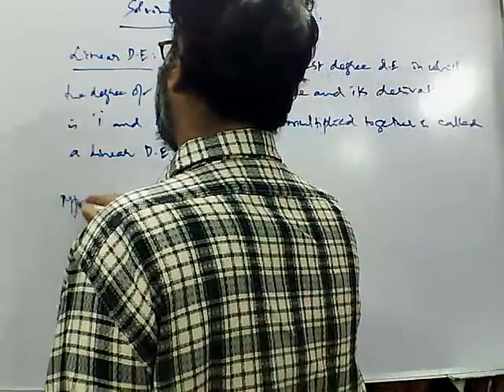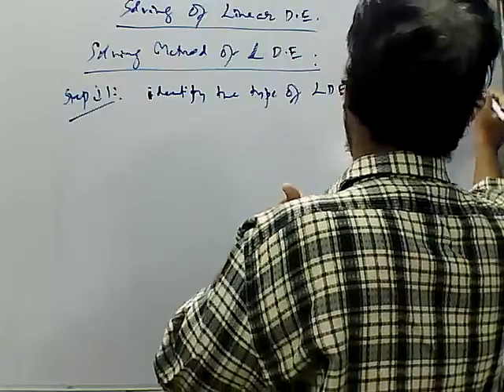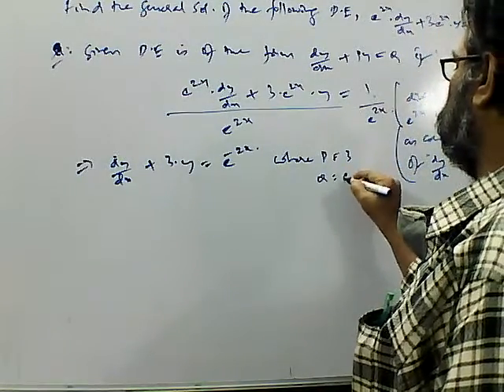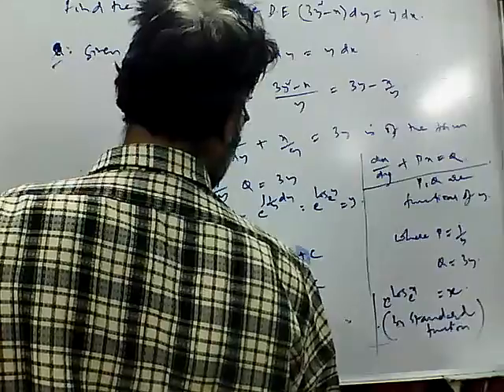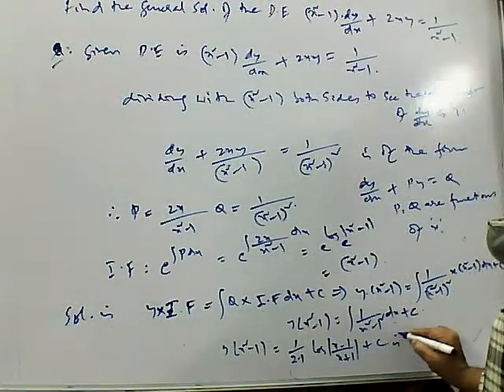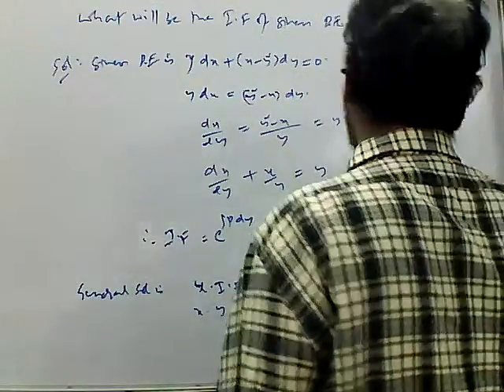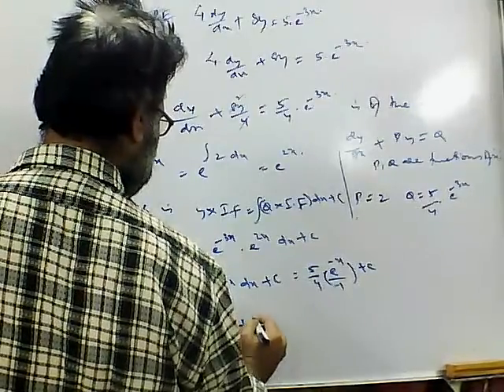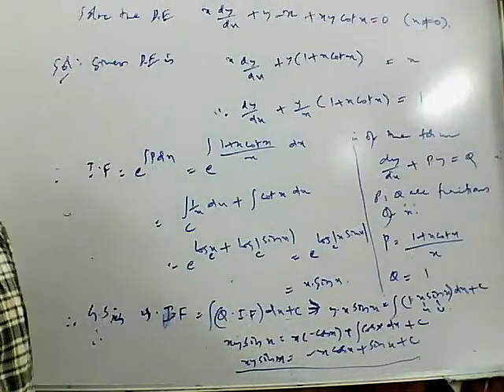xii de on 4/1/21